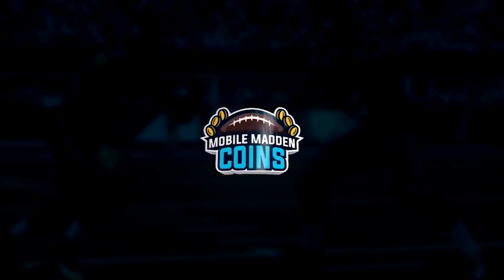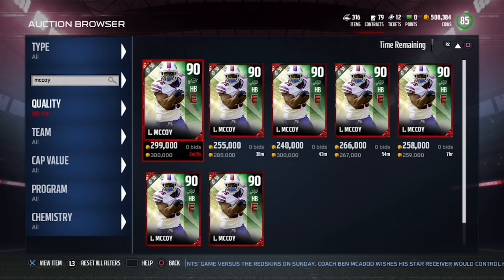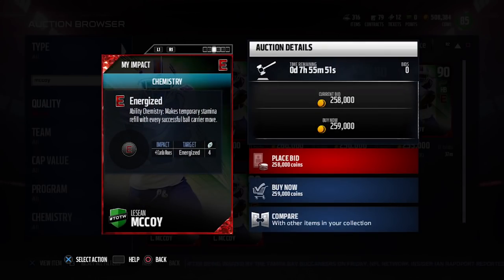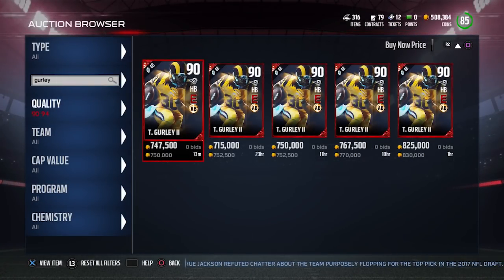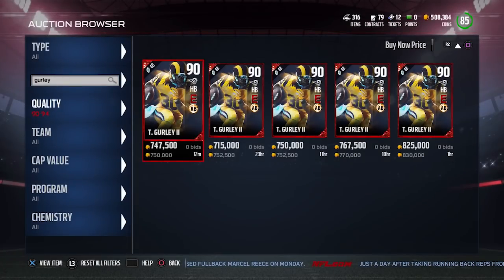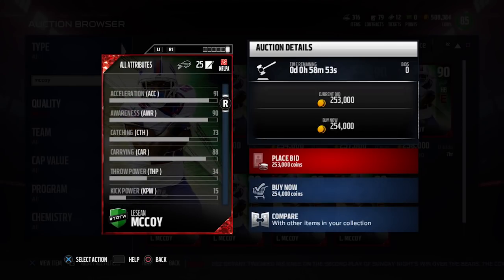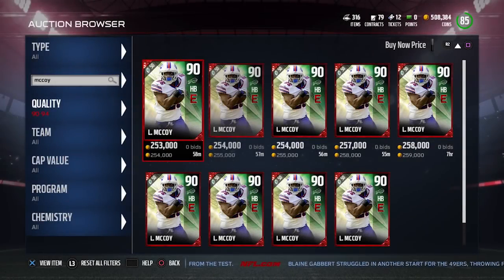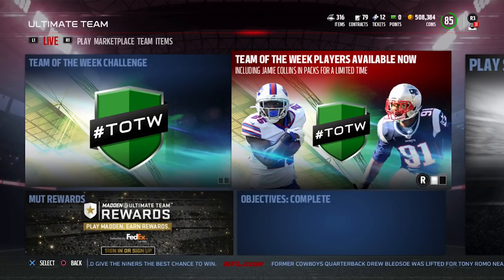Color Rush Todd Gurley is a RIP OFF!!! TEAM OF THE WEEK MCCOY IS BETTER! MADDEN 17 ULTIMATE TEAM!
Color Rush Todd Gurley is a RIP OFF in Madden 17 Ultimate Team! Team of the Week LeSean McCoy is better and WAY CHEAPER!